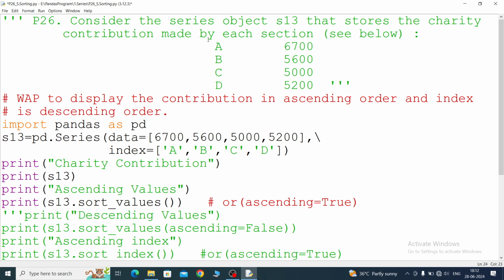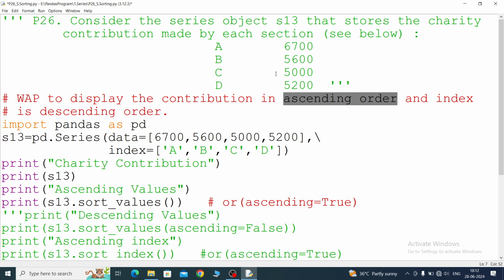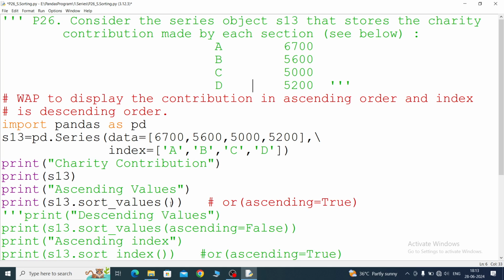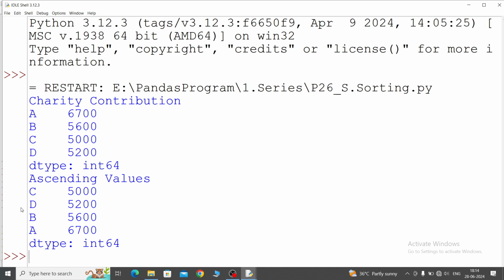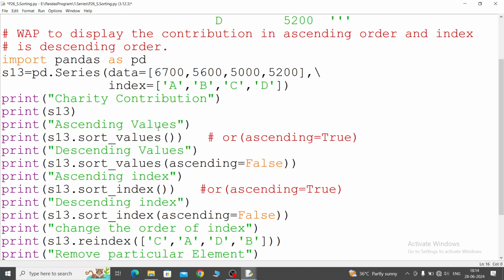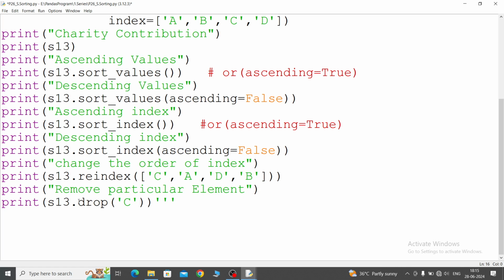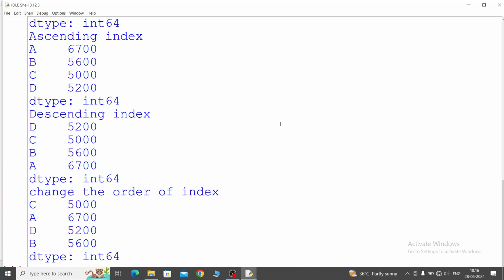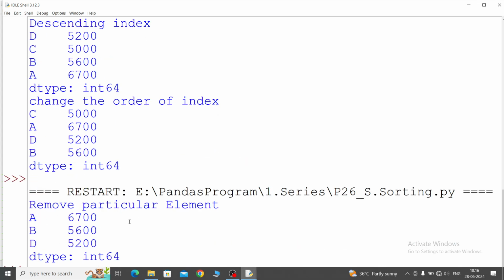To display the contribution in ascending order and index is descending order. | Class-12 IP Series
Hi Everyone, I taught in this video that Consider the series object s13 that stores the charity contribution made by each section. WAP to display the contribution in ascending order and index is descending order.